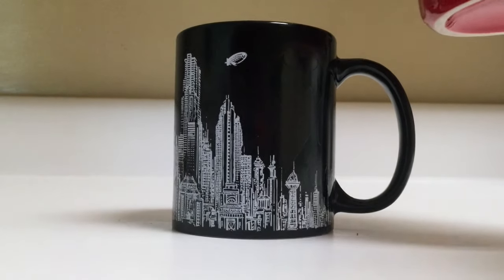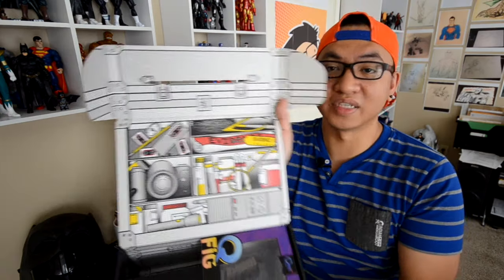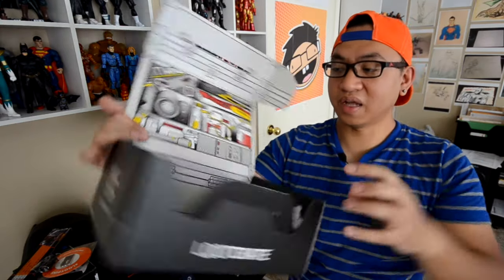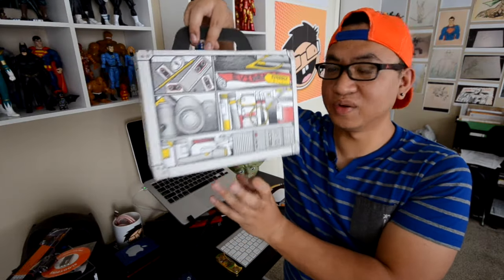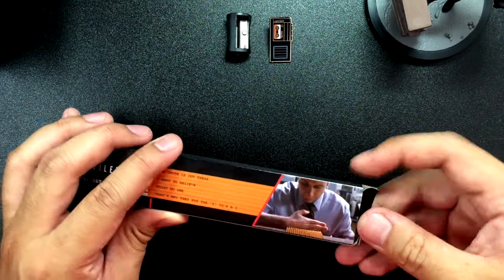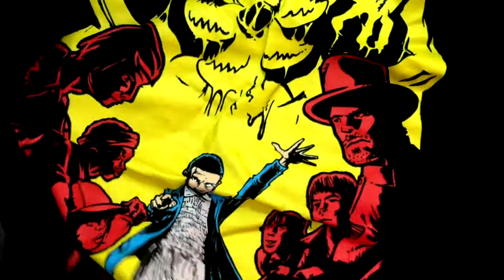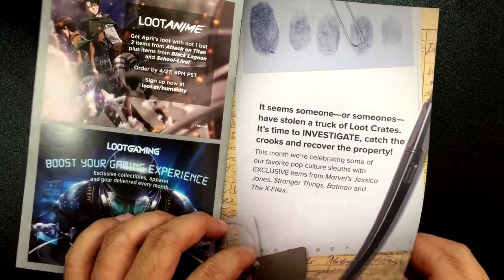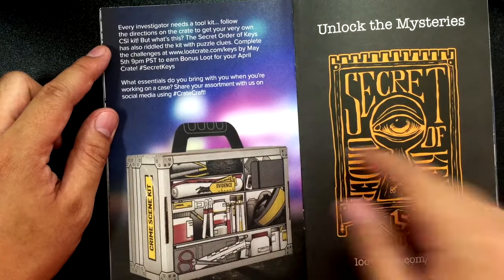Loot Crate Unboxing for April 2017 ("INVESTIGATE" Theme) | Draw it Too Vlog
I did it. After watching tons of unboxing videos, I finally signed up for one of those subscription box services!

JOIN THE LOOTER COMMUNITY AND SAVE $5 ON YOUR FIRST LOOT CRATE BOX!

Next month's theme is GUARDIANS. It's going to be awesome!

All in all I liked the mug and the figurine, but I'm not familiar with this month's choice of shirt. Love the pencils. I could always use a few of those!

Happy unboxing,
Ramny

*Note: Users are NOT PERMITTED to download this video for personal use. PLEASE DO NOT DOWNLOAD MY VIDEOS.*

(Coming soon!)

Starkville, MS
39760
USA

Send me an outro greeting and I will include it in one of my videos. Find out more:

*SORRY, I DON'T DO SHOUTOUTS OR SUB-FOR-SUBS*